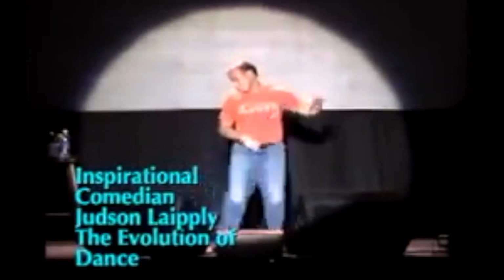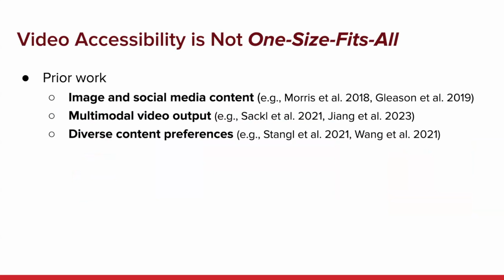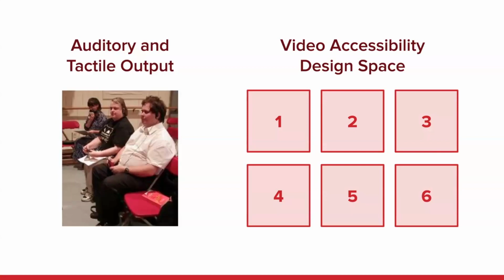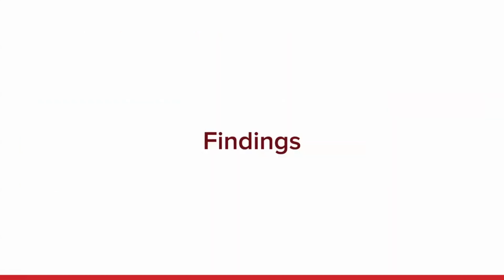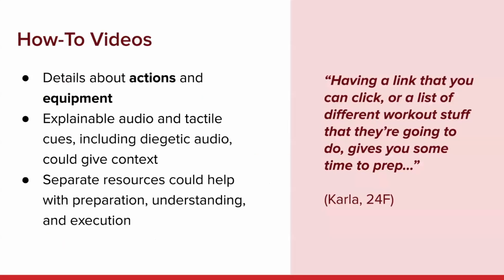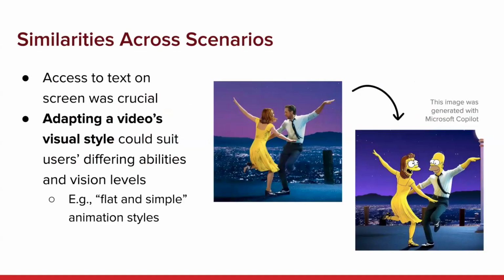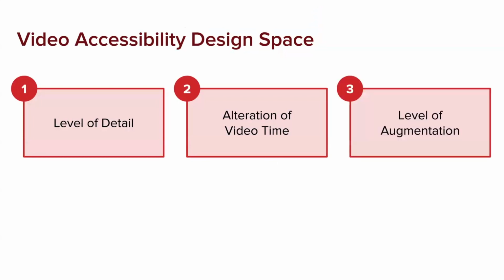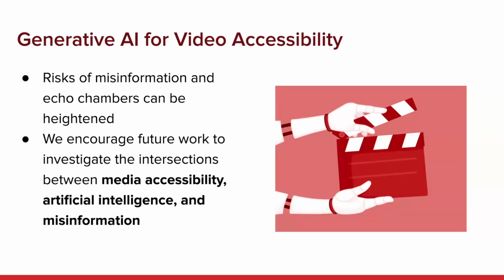[CHI 2024] “It’s Kind of Context Dependent” - Video Presentation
Video presentation for our CHI 2024 paper, “It’s Kind of Context Dependent”: Understanding Blind and Low Vision People’s Video Accessibility Preferences Across Viewing Scenarios, by Lucy Jiang, Crescentia Jung, Mahika Phutane, Abigale Stangl, and Shiri Azenkot.